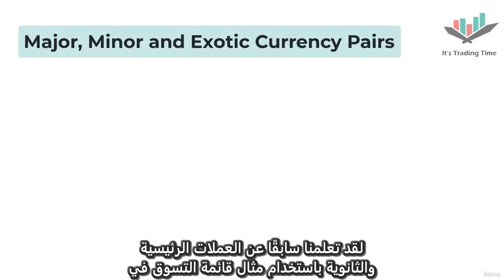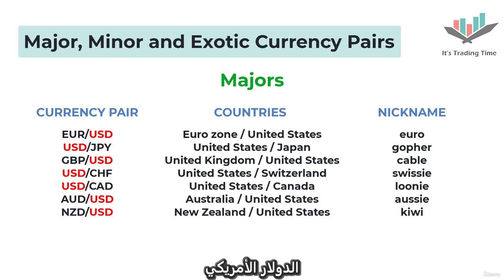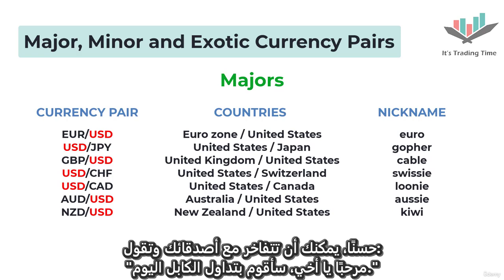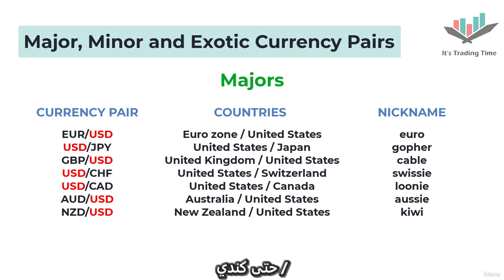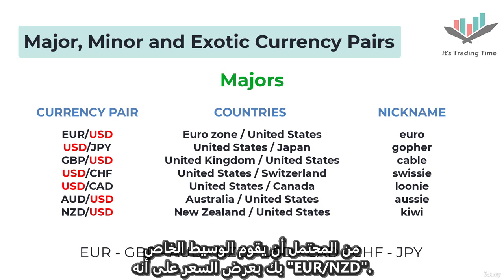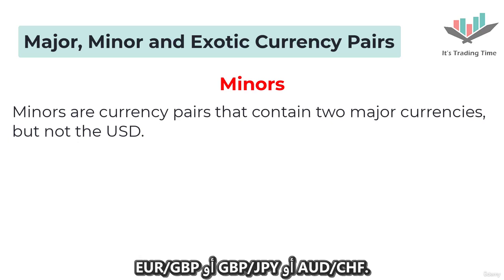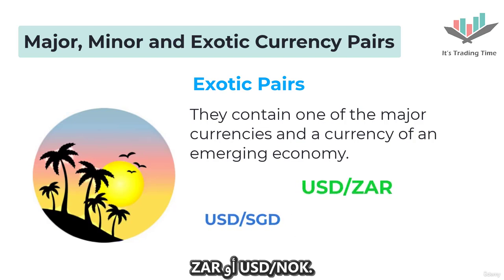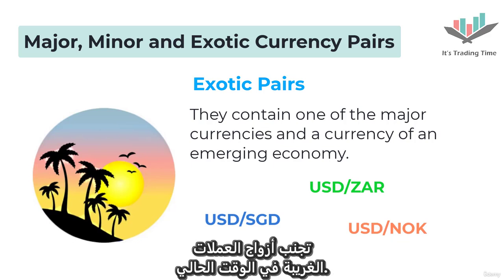01 الجزء الأول - مقدمة التداول في الفوركس 004 أزواج العملات الرئيسية والثانوية